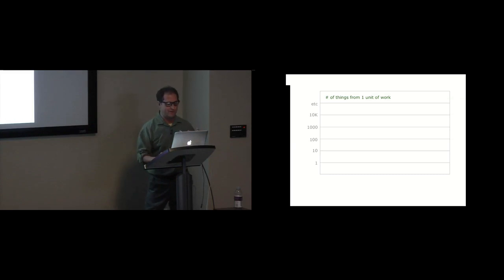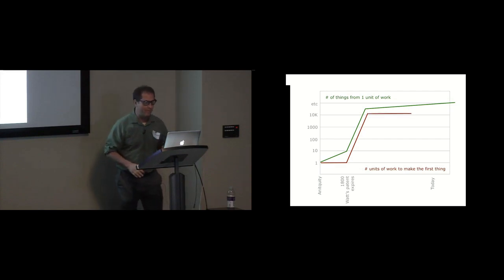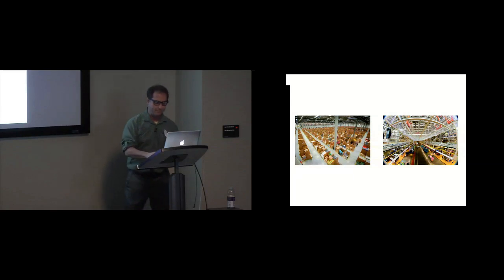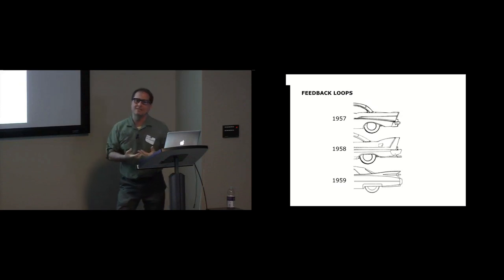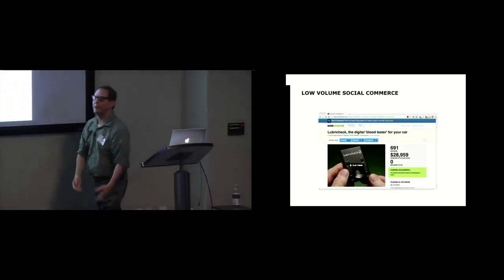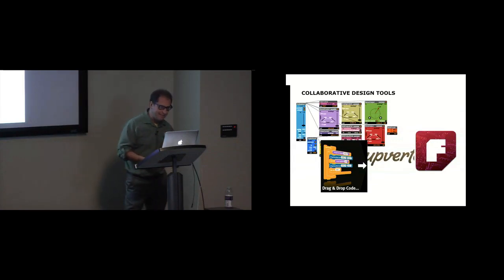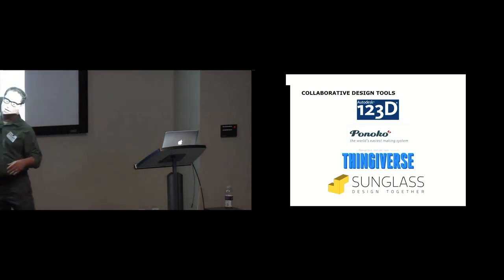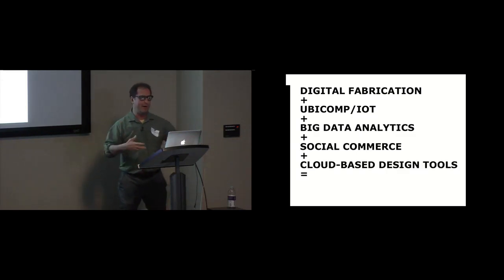The New Product Development Ecosystem (Mike Kuniavsky at Designers + Geeks)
Picture a world where Amazon.com is a factory. Products are made in small quantities, as needed, based on direct input from users to designers and developers. Consumption directly drives product creation, and data informs design. Consumer products are made locally, with local materials and workers, while at the same time using design and engineering talent from anywhere on earth. It simultaneously looks exactly like our world, but is totally different. It's almost here, and you know more about it than anyone else.

Mike Kuniavsky is a user experience designer focused on ubiquitous computing. He co-founded Adaptive Path, an influential design firm, and ThingM, a micro-OEM. His books on design research ("Observing the User Experience") and the design of novel computing devices ("Smart Things") are widely used as university textbooks. He founded and hosts the annual Sketching in Hardware summit on tools for interaction design with digital hardware.

Presentation at Designers + Geeks in San Francisco on 10/18/2012.

About The Group:
Designers + Geeks is a monthly event that features talks at the intersection of art and technology. Join the newsletter to hear about upcoming events